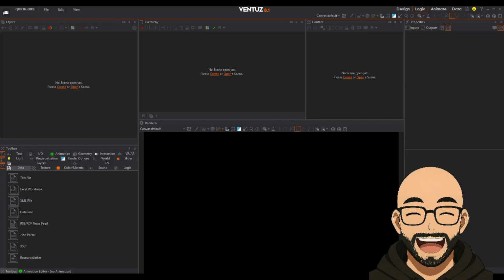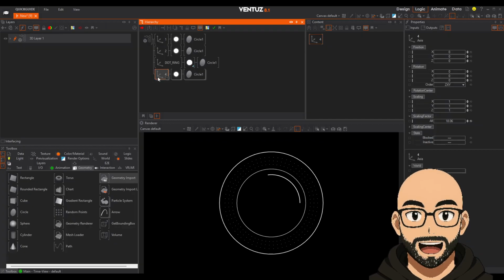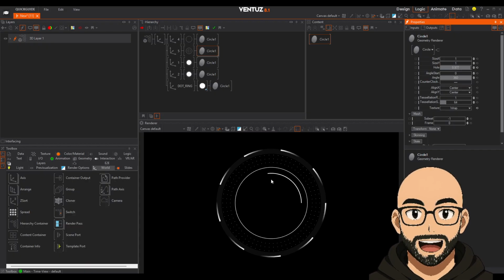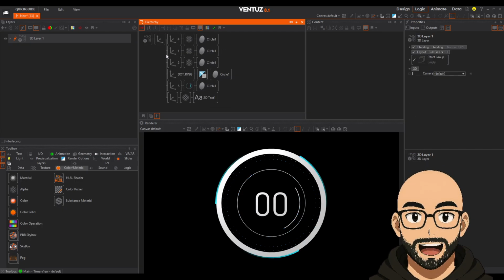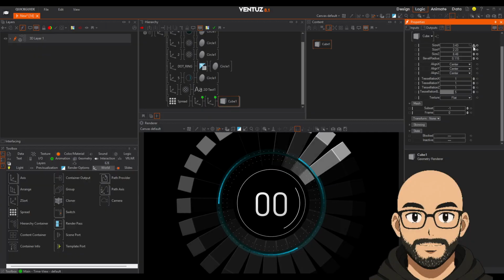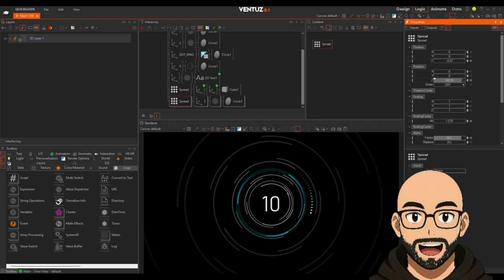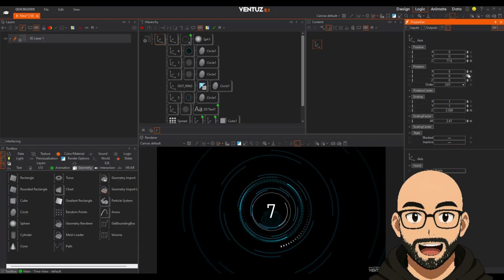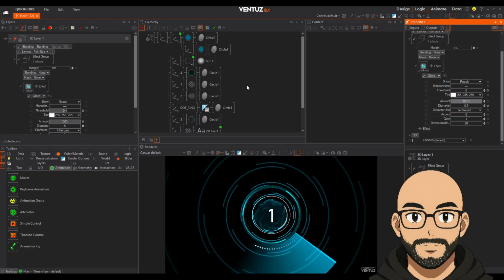Ventuz 8: Building UI graphic with Geometry, Materials & Movers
This tutorial focuses on giving you the building blocks to compose attractive, layered graphics, and even introduces your first type of continuous animation!

- In this tutorial, you will learn how to:

Expand your geometry toolkit beyond the cube including how to use Circle and Rectangle nodes.
Master the Material Node to add vibrant colors and stunning image textures to your shapes.

Understand the crucial concept of Render Order and how it dictates what appears in front of other objects.

Build a practical, layered circular UI graphic step-by-step.

Introduce simple, continuous animation to your scene using the Mover Node